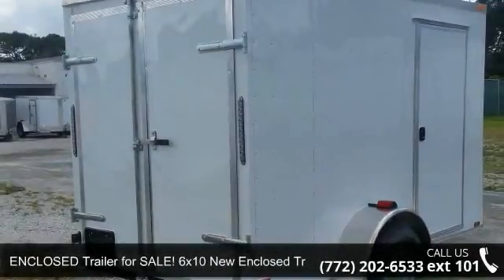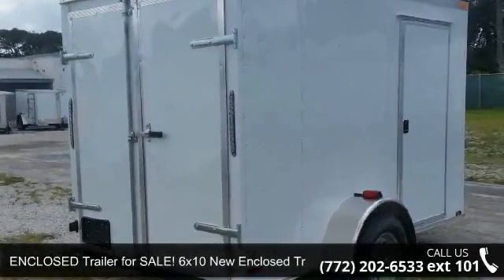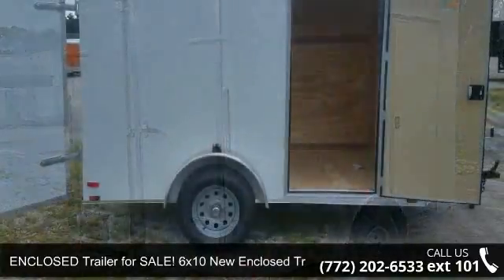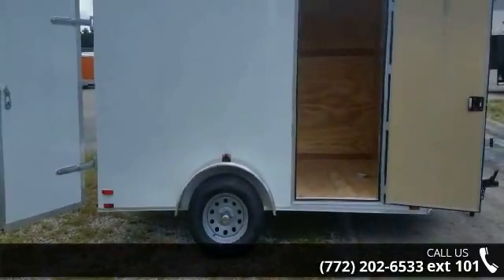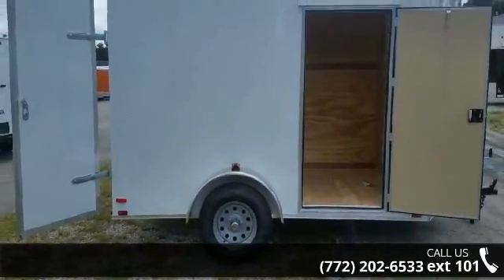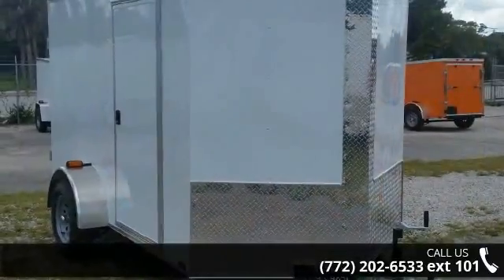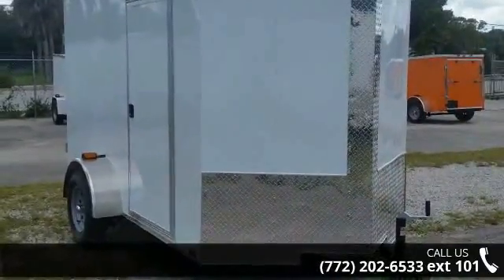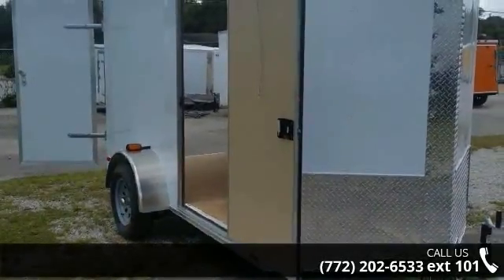ENCLOSED Trailer for SALE! 6x10 New Enclosed - Snapper T...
Call for pricing, lot location and trailer info! Our Trailers sell off our lot FAST!ENCLOSED Trailer for SALE! 6x10 New Enclosed TrailerREADY IN Ft Pierce (FL) NOW! Stop by our lot today and see all our trailers at our LOW LOT PRICES! Our LOW PRICE for this trailer in Ft Pierce lot for ONLY $2124 Retail FACTORY price of this trailer is $1914! (Factory in GA)Contact us for pricing information as additional fees or taxes may apply to the above trailer prices, depending on where you pick up trailerAsk about FINANCING that may be AVAILABLE for you on this trailer! Call for details!2ft stone guard on front V, V-nose front Offers more space and reduces wind drag when driving, around 75" (6 foot 3") of interior heightPerfect sized trailer for equipment trailer, storage trailer, moving trailer, delivery trailer, maintenance trailerThis size trailers sell FAST - CALL TODAY for pricing, lot locations and availa... read more